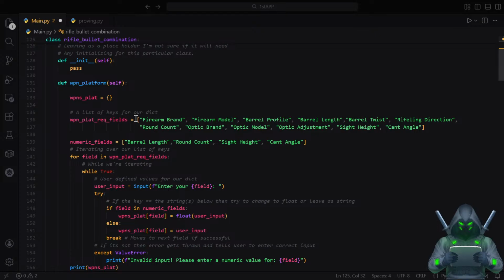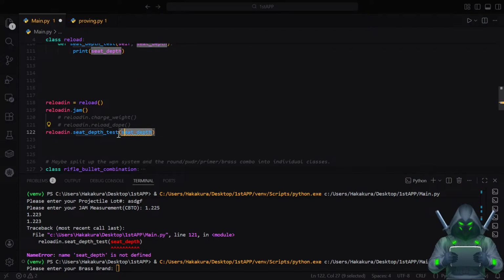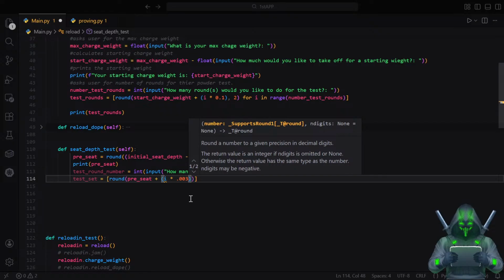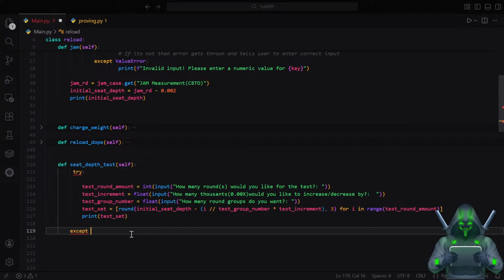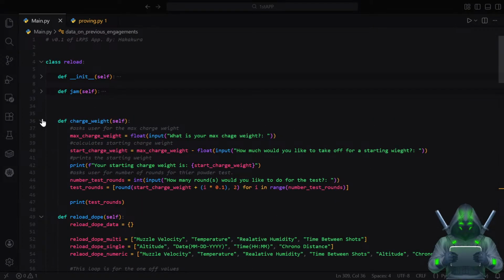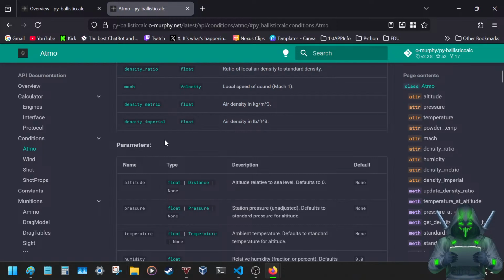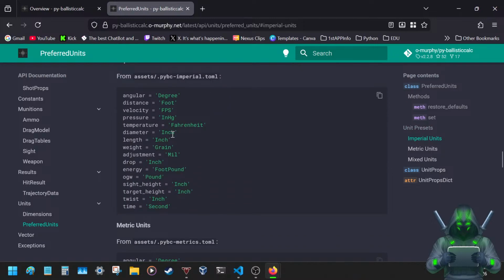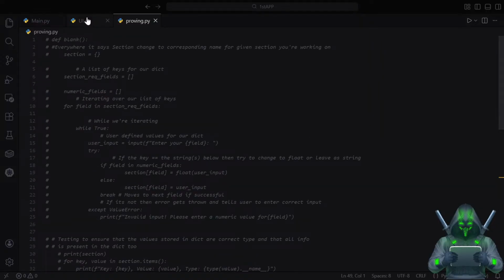Dev Stream No. 9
Getting some more coding done up on my App I'm making, then reading through some of the documentation and special libraries that I'll have to use, and taking a look at PySide6 for a GUI option.